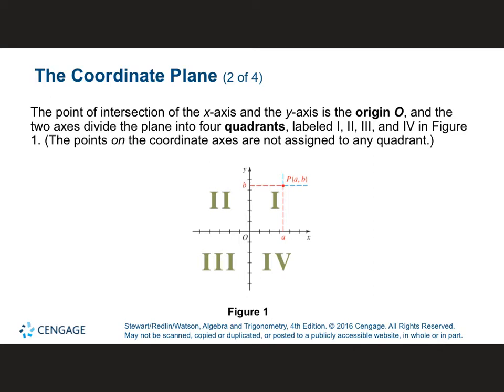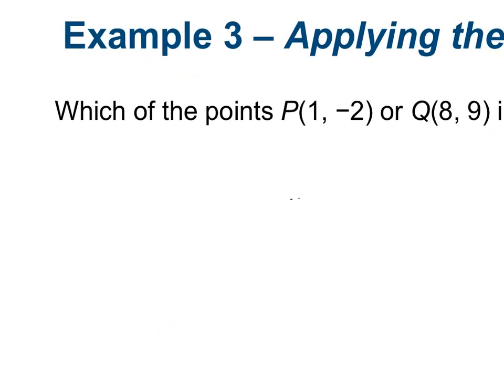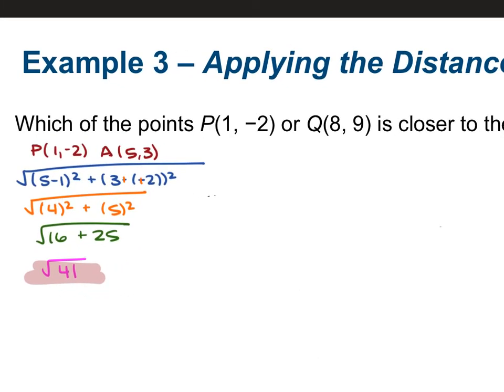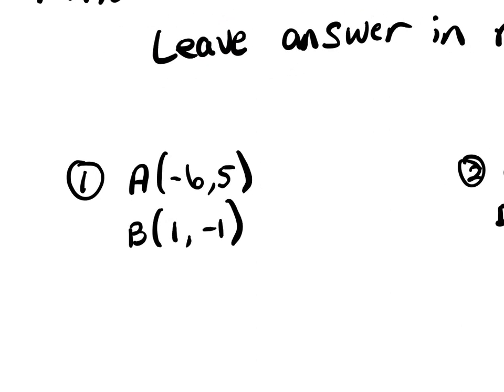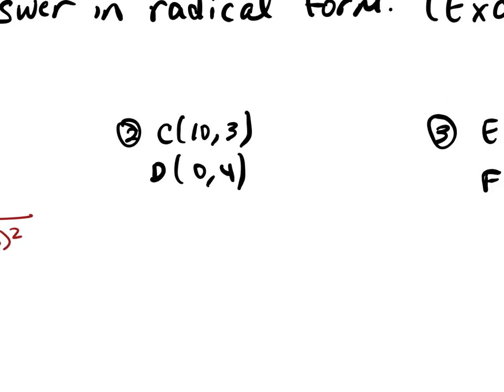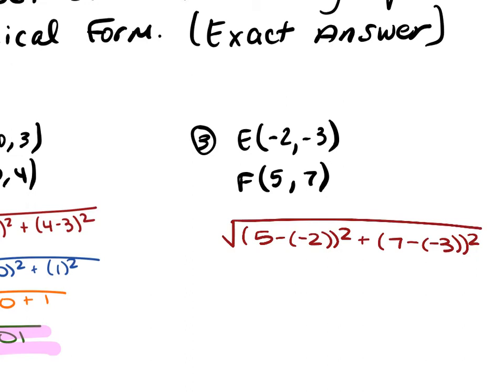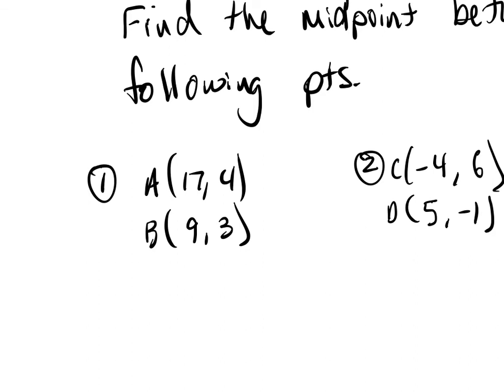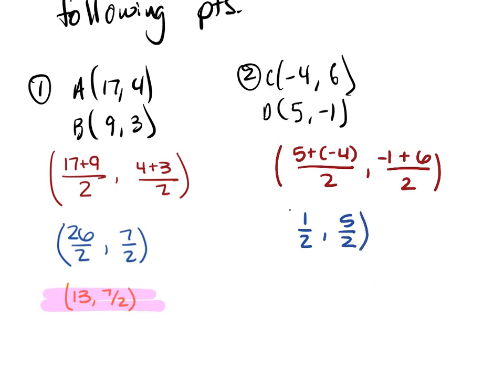1.1 The Coordinate Plane